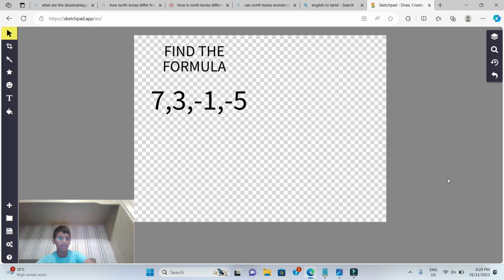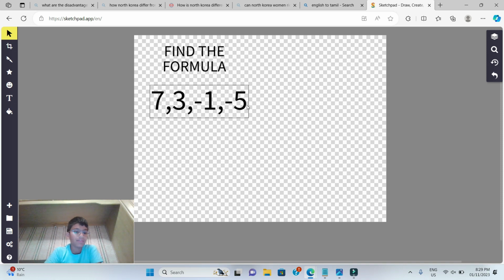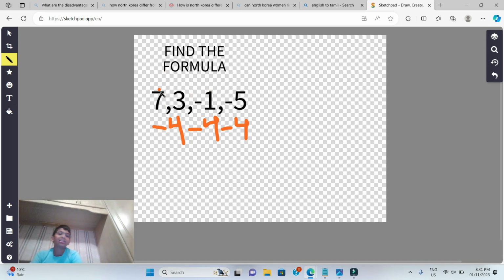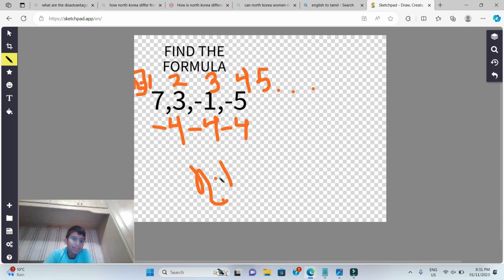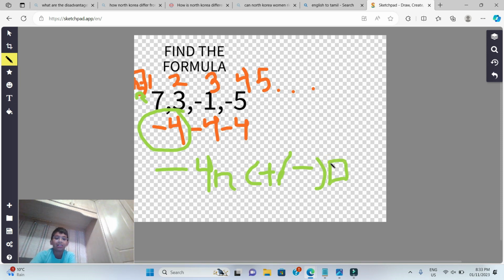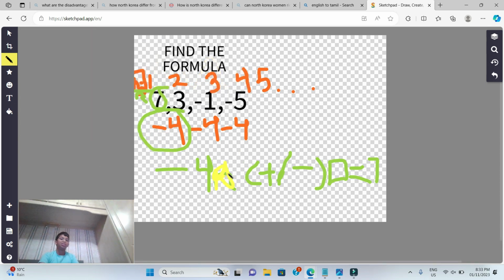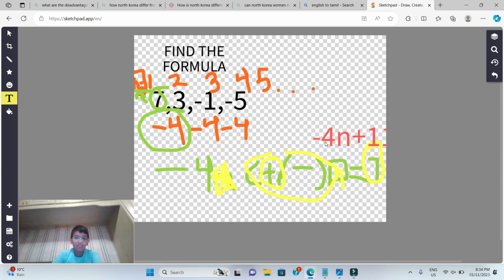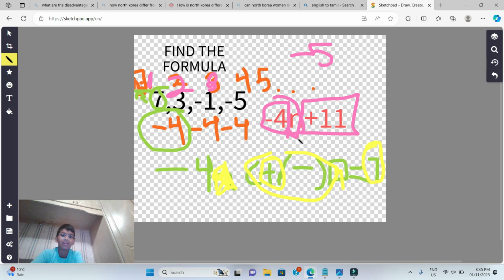#8 ARITHMETIC SEQUENCE (FORMULA)